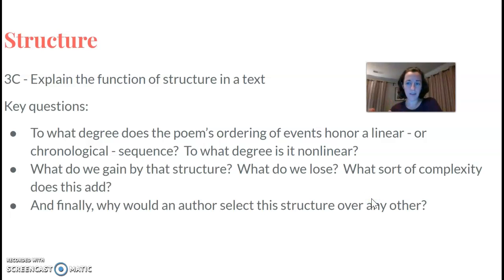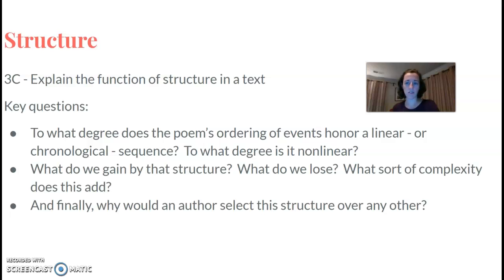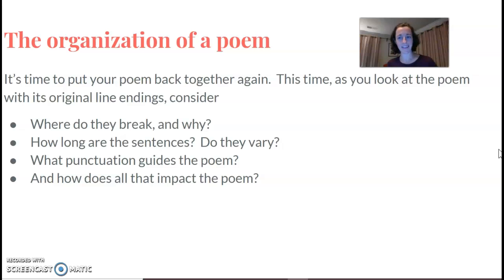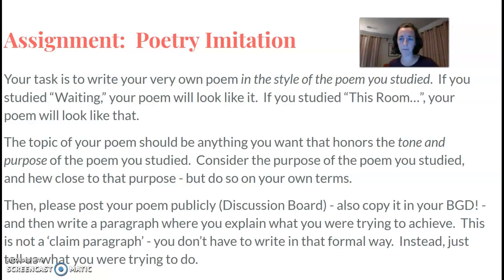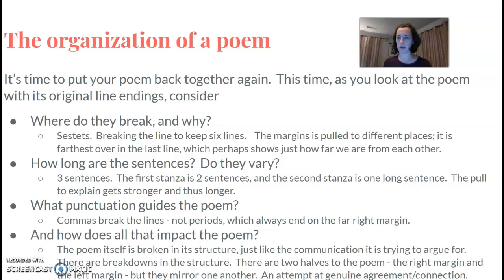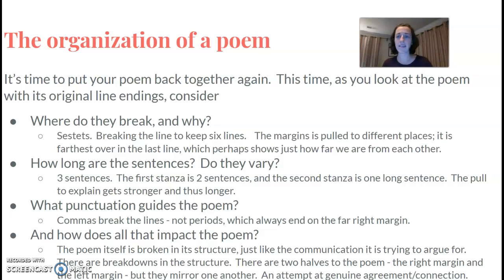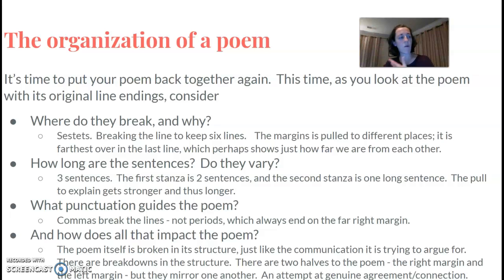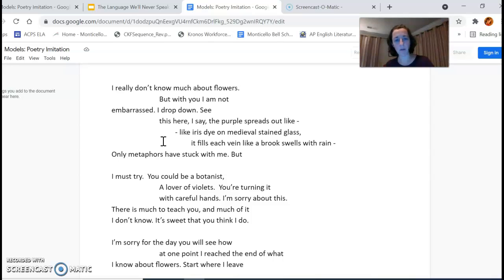Wednesday lecture - Organization - Poetry Imitation